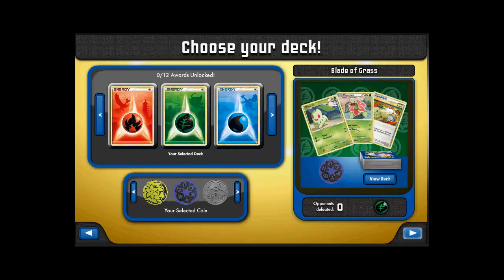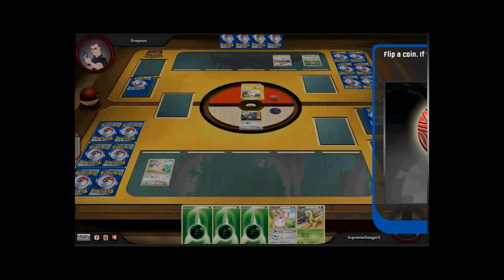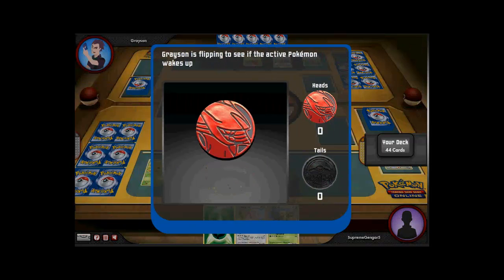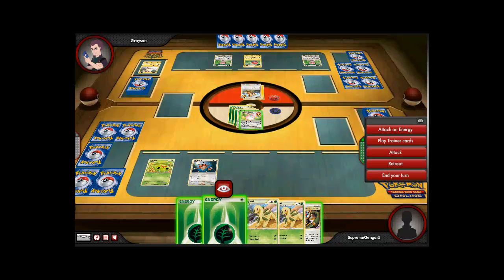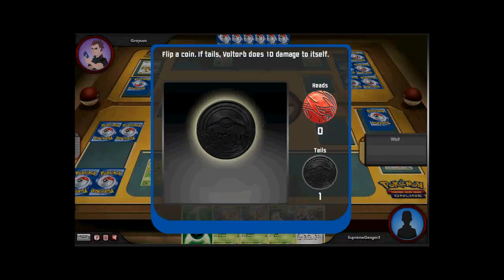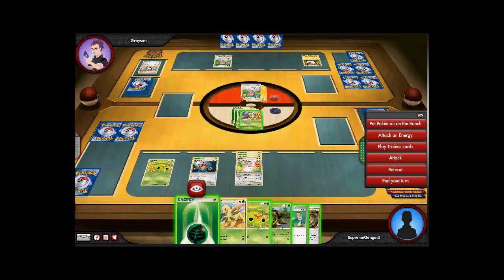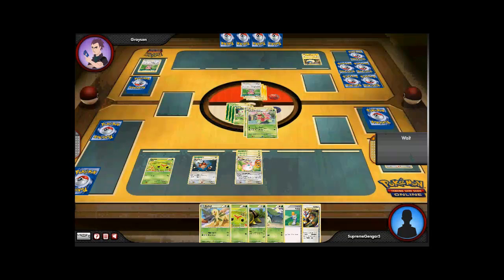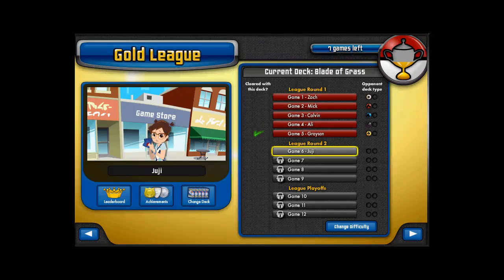Pokemon Online Card Game Part 3- Grass Deck is Beast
We take on Grayson the electric type user in this one. Will i win to make it 5 straight? Enjoy!

Thank you so much to shinypokemonman125 for helping me out. Go check him out!